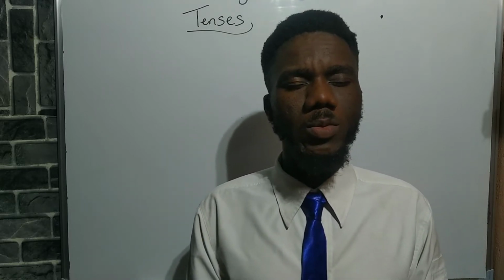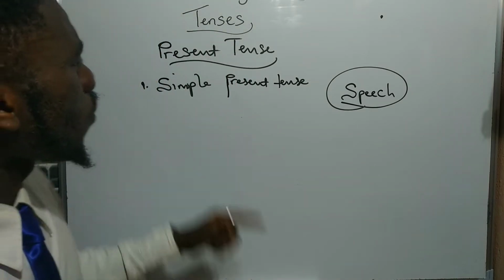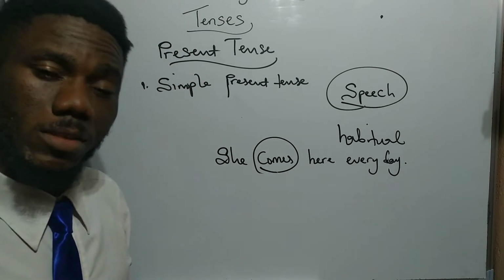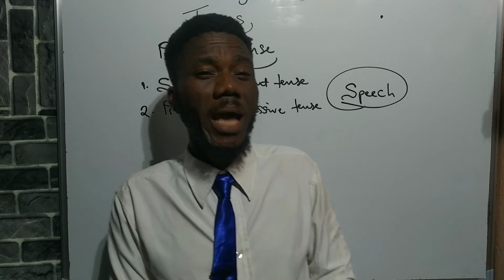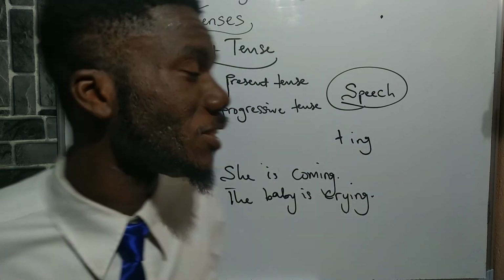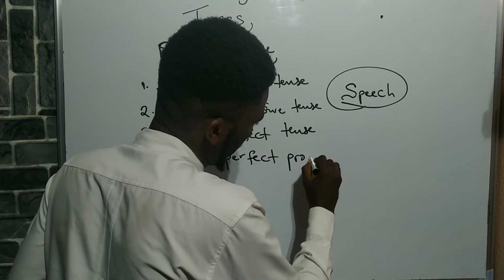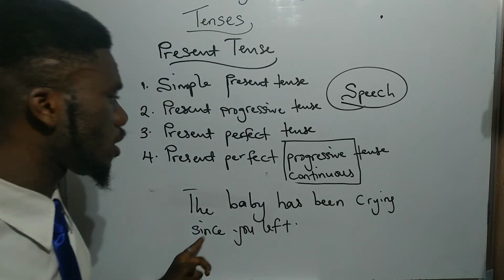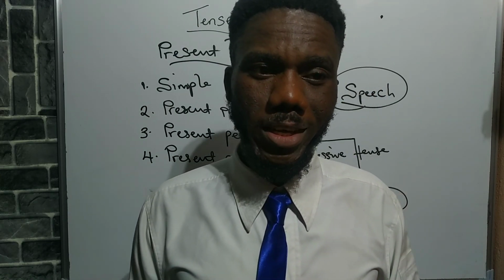TENSES-Present Tense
The Present Tense